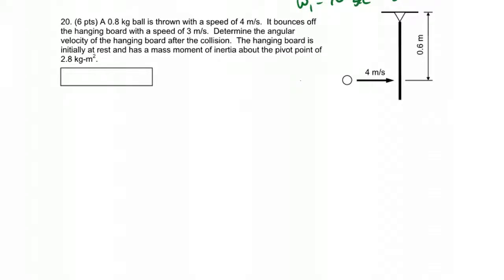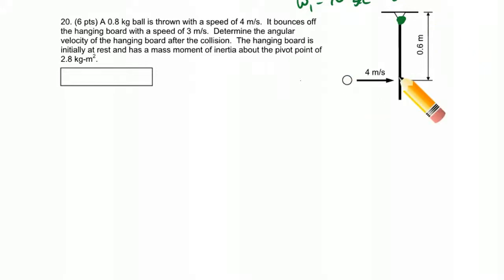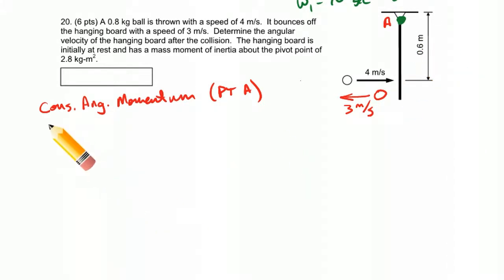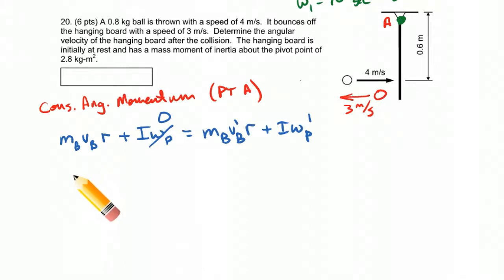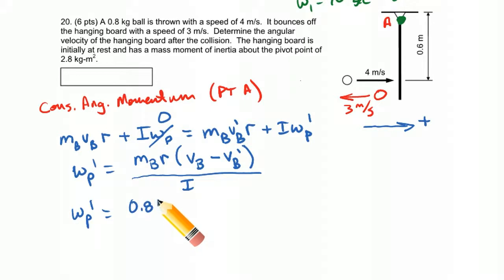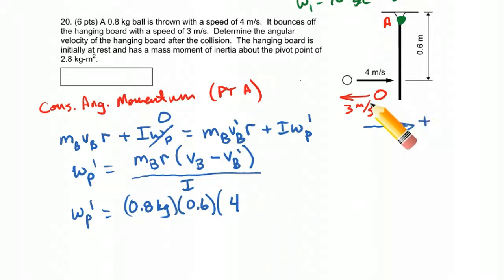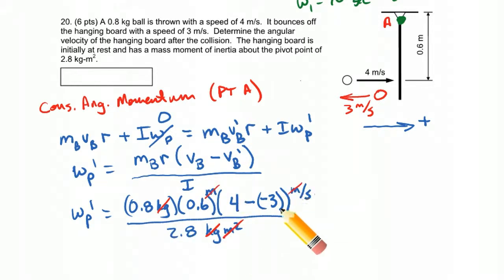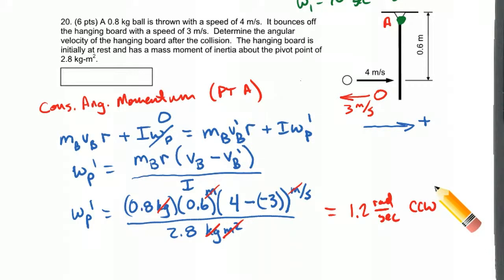EF 151 Final Exam Fall, 2011 p20